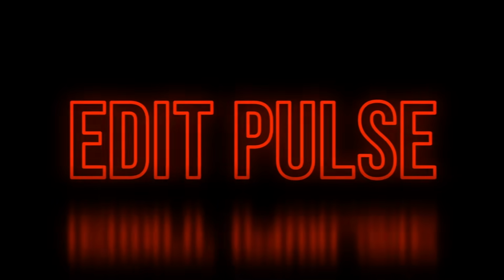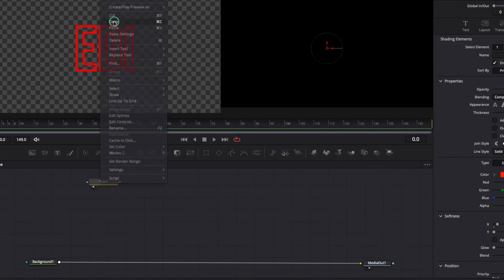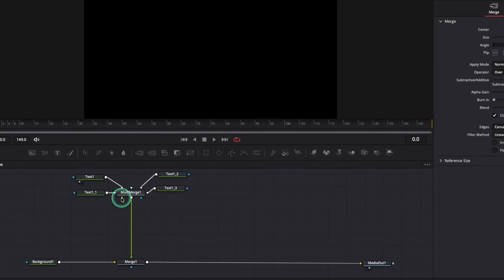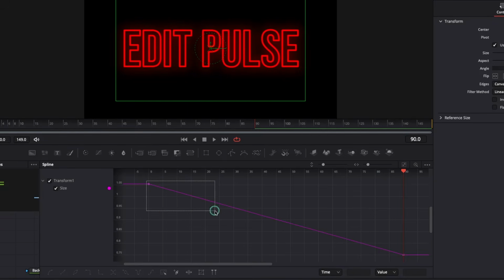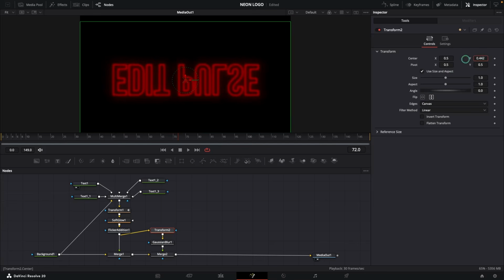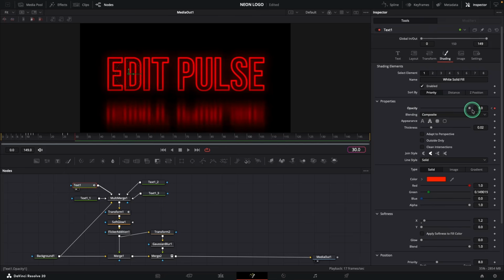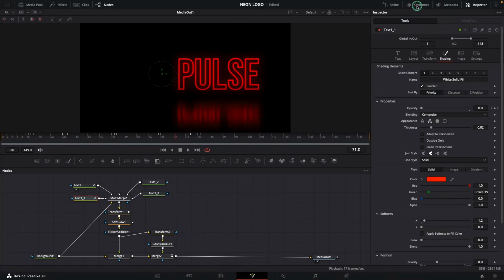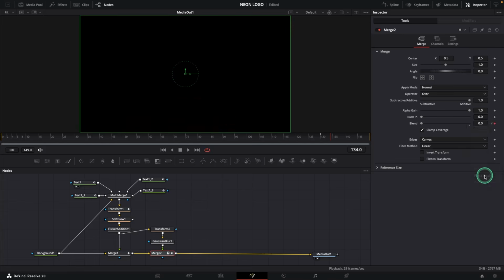Neon Logo Animation in DaVinci Resolve Fusion | Beginner Tutorial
Learn how to create a neon logo animation in DaVinci Resolve Fusion step by step. This beginner-friendly tutorial covers neon text, glow effects, and clean Fusion workflows.

Check out free & premium assets 👇:

In this DaVinci Resolve Fusion tutorial, you’ll learn how to build a professional neon logo animation using nodes inside the Fusion page. This video is perfect for beginners who want to understand motion graphics in DaVinci Resolve without complicated setups.

We’ll cover:
Setting up a neon logo in DaVinci Resolve Fusion
Creating glowing neon text and outlines
Using Fusion nodes the right way
Clean animation flow for logos and text
Beginner-friendly motion graphics techniques

If you’re learning Fusion for the first time or want to improve your DaVinci Resolve Fusion animation skills, this tutorial will give you a solid foundation.